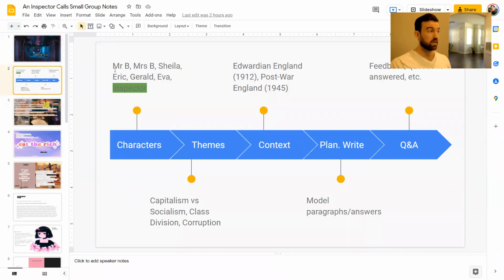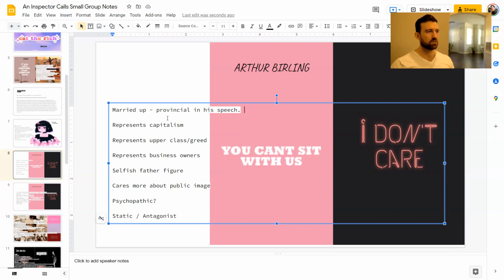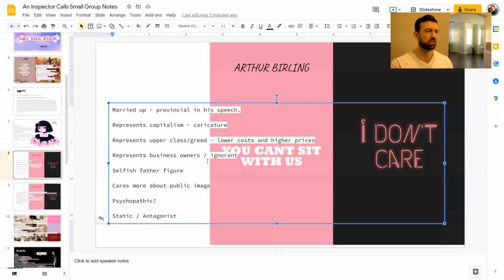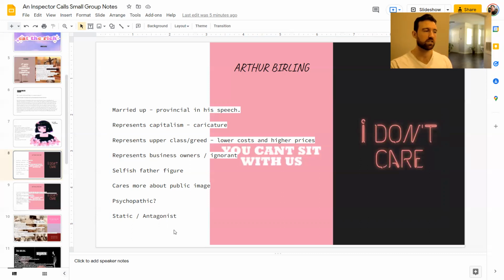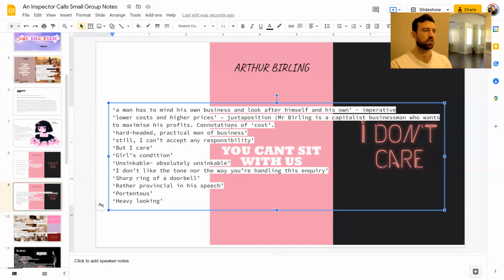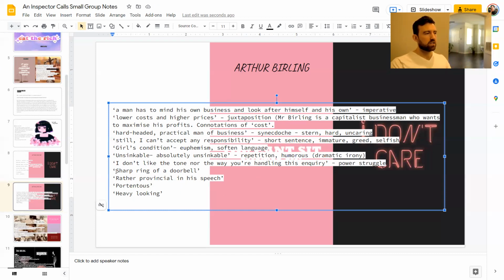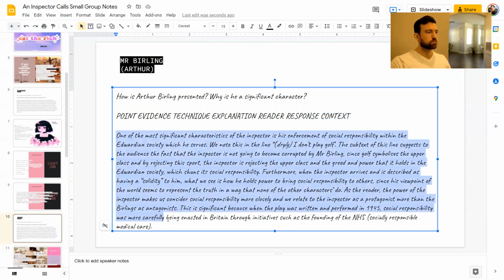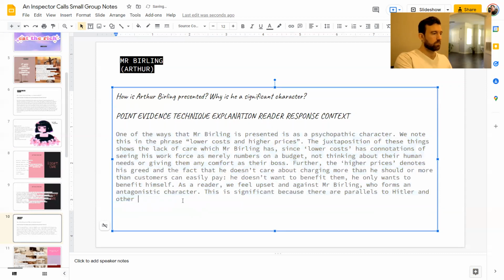An Inspector Calls GCSE Lesson Two = Character Analysis, Key Quotes and Model Answer for Mr Birling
In this second lesson revising for the GCSE English Literature exams, we look at Mr Birling and how to write about him.